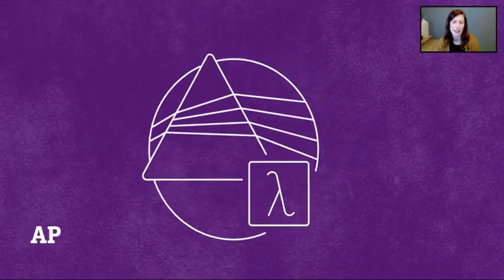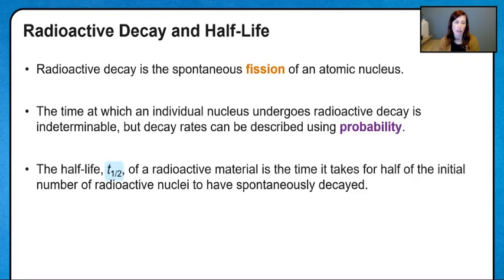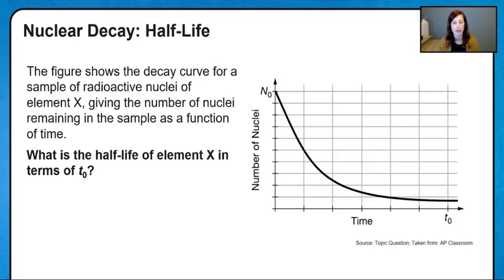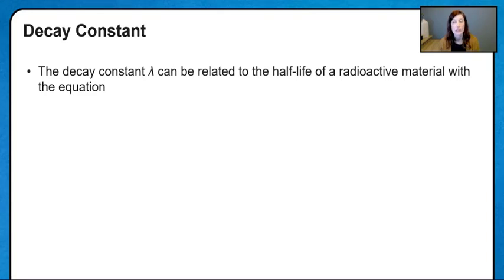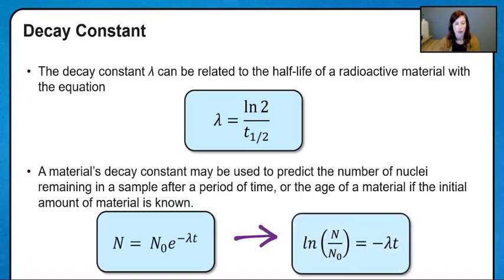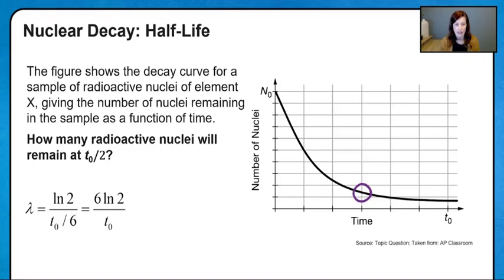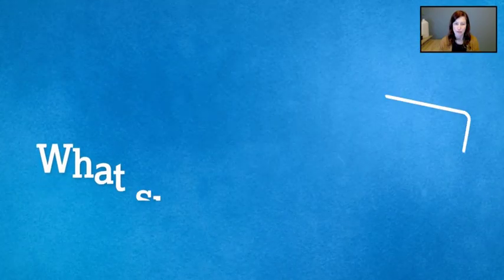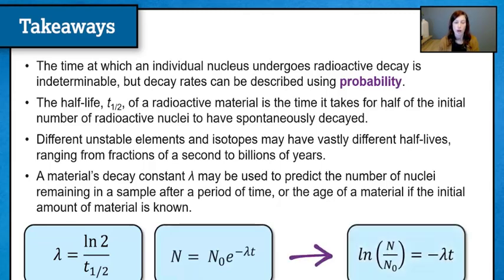Nuclear Decay and Half Life